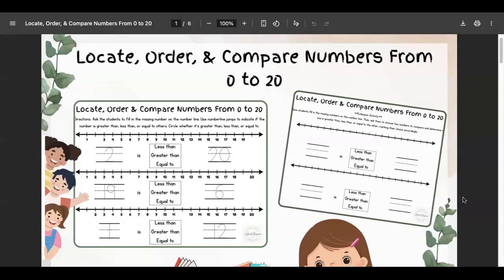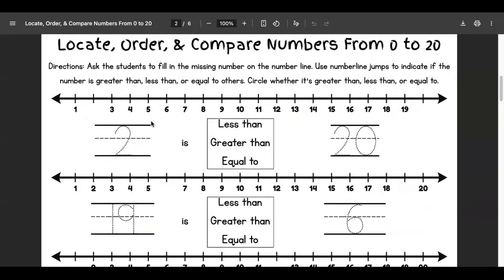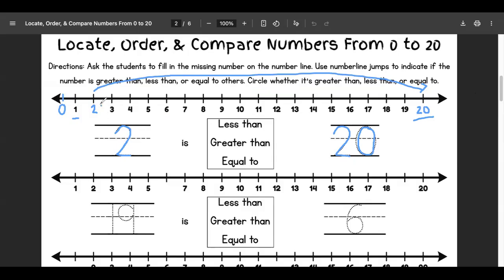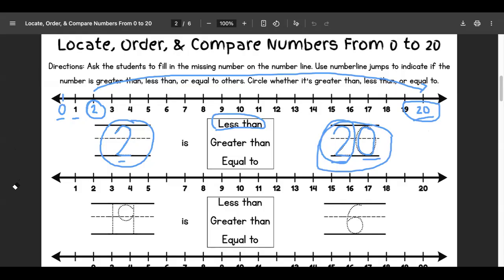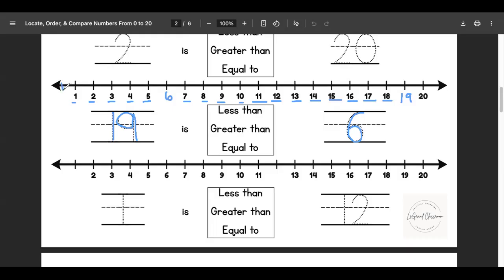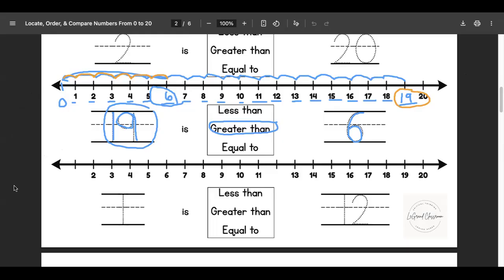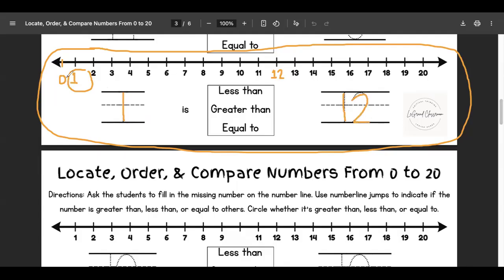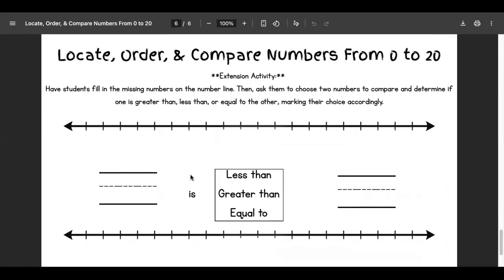Locate, Order, and Compare Numbers From 0 20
tudents will gain valuable skills by learning to locate, order, and compare numbers from 0 to 20 using a number line, along with essential terms like "less than," "equal to," and "greater than."

**Engaging Directions:**
1. Challenge the students to fill in the missing numbers on the number line, encouraging them to think critically about their choices.
2. Utilize number line jumps to visually represent whether each number is greater than, less than, or equal to others, fostering a deeper understanding of number relationships.
3. Have students circle the correct term—“greater than,” “less than,” or “equal to”—to reinforce their learning.

**Exciting Extension Activity:**
Encourage students to fill in any additional missing numbers on the number line. Then, empower them to select two numbers for comparison and analyze whether one is more significant than, less than, or equal to the other. They will mark their choice clearly, enhancing their confidence and comprehension in comparing numbers. This hands-on practice will solidify their understanding and spark a passion for mathematics!